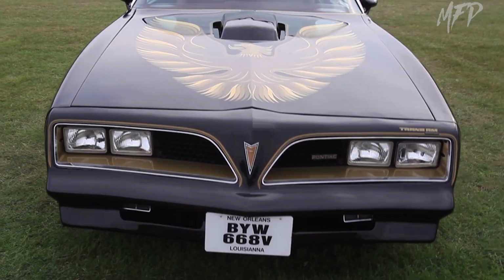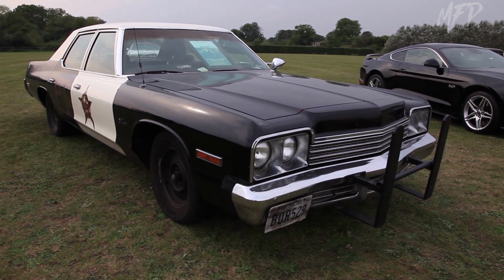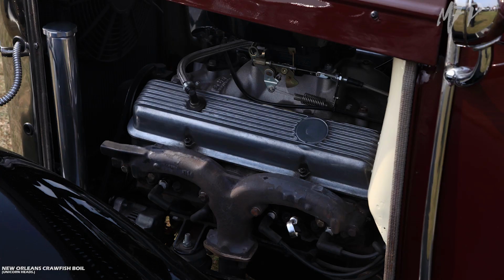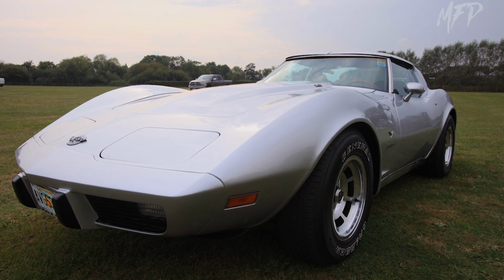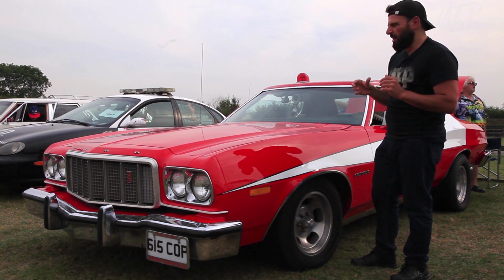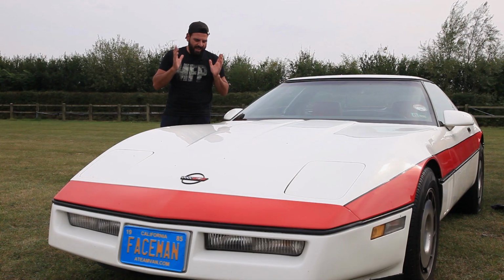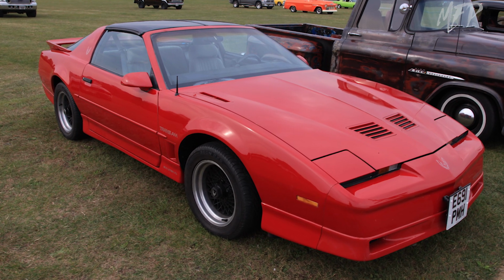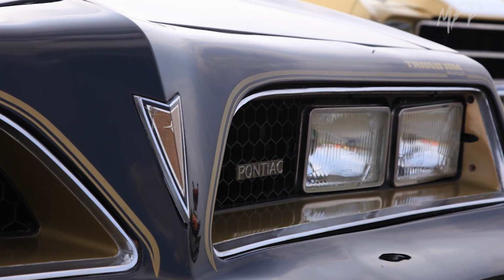Day Out: Stonham American Car Show 2021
Just a day out at the Stonham American Car Show held at Stonham Barns Park here in Stowmarket UK. This annual event houses a gathering of a number of American muscle cars of past and present, along with several well known movie and tv car replicas.

Special thanks to events manager David Sandpearl for giving me free reign to have a look up close with these great cars, and if you are interested in any of their other upcoming events as I was told that several major car events are held each year, feel free to check out their